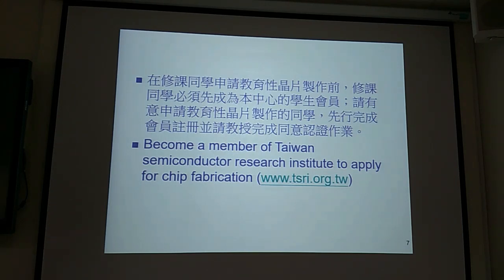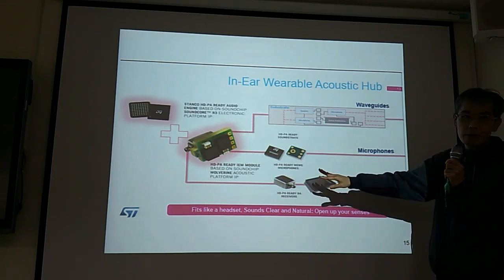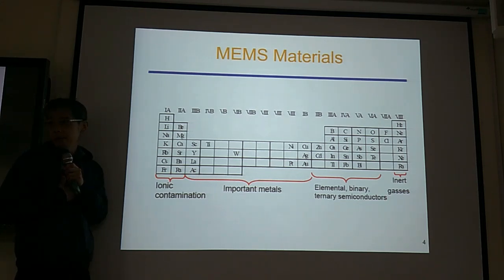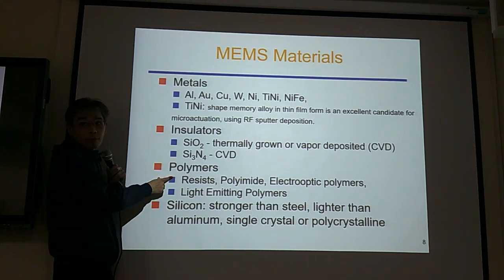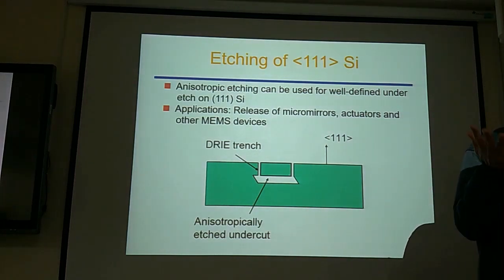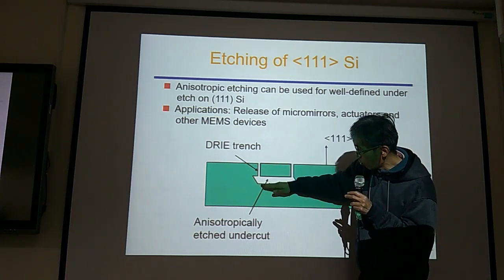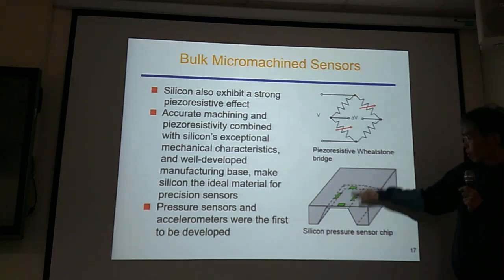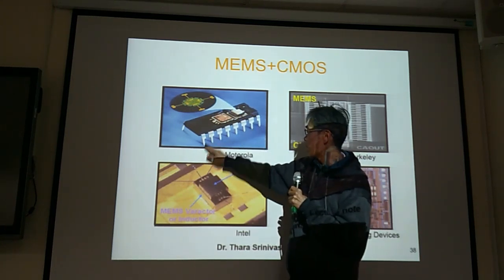Design of Microfabrication Processes for MEMS Introduction Winter 2023